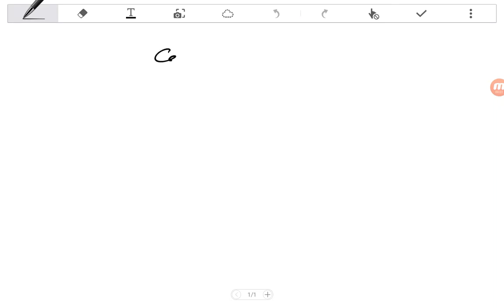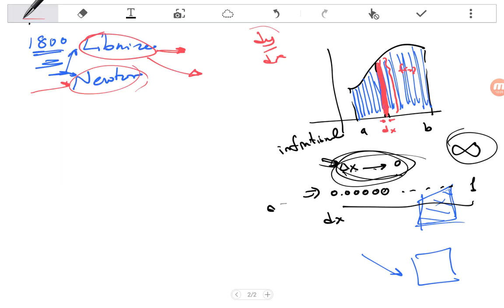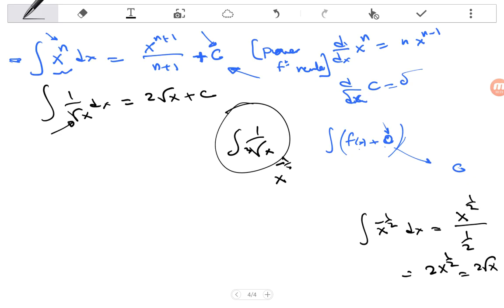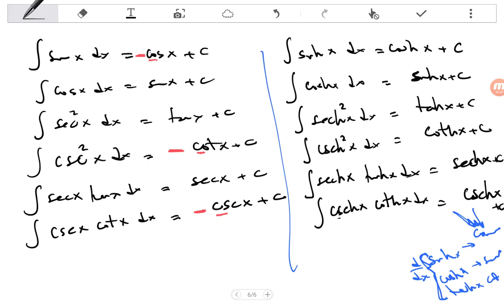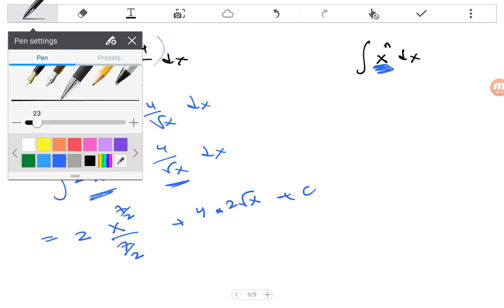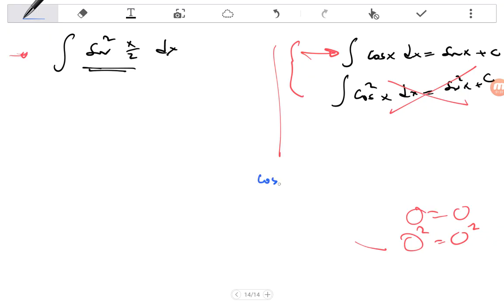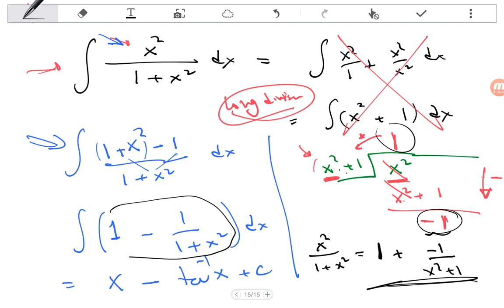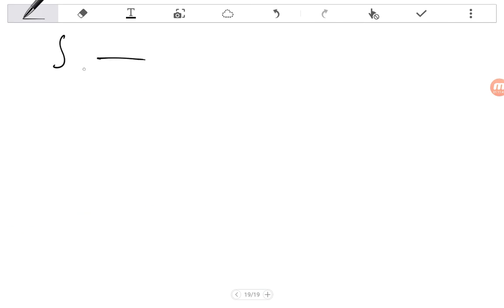Int 1 english part1